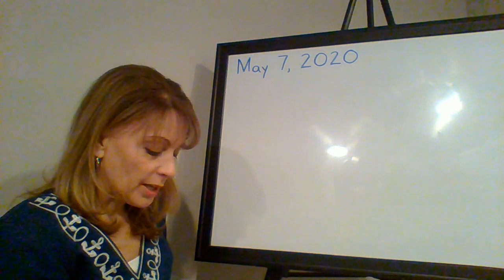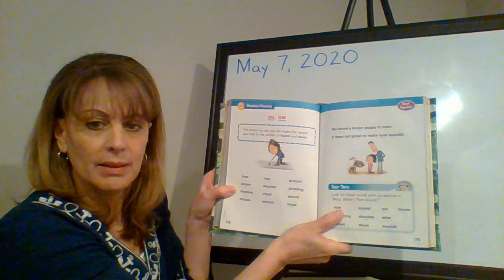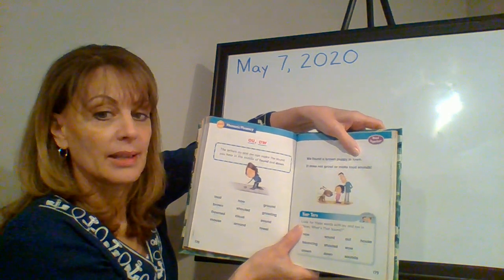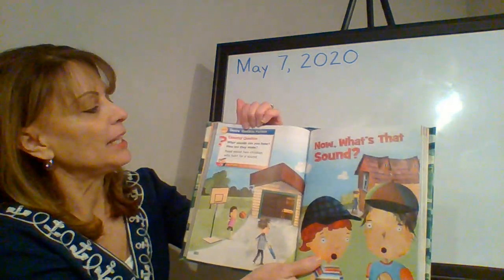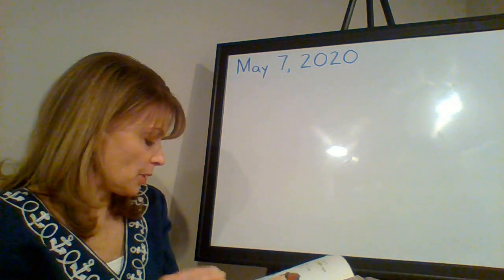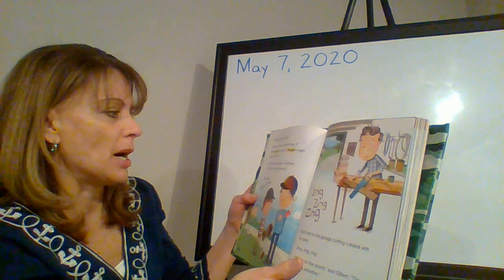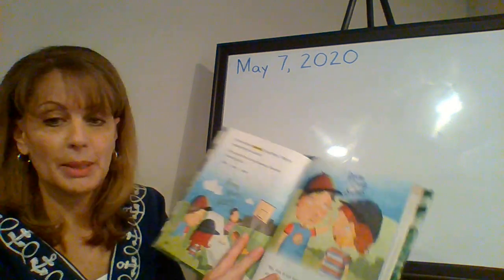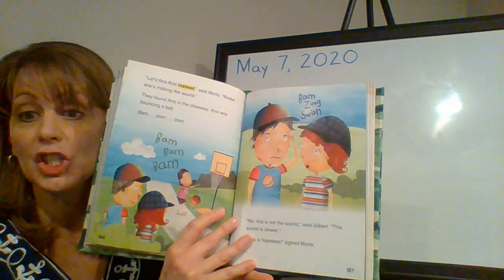Shared Read: Now What's That Sound?